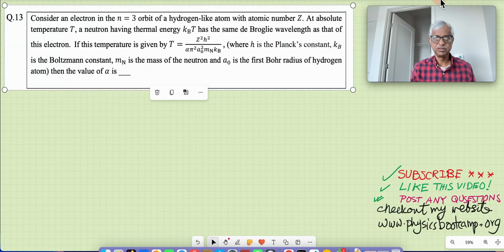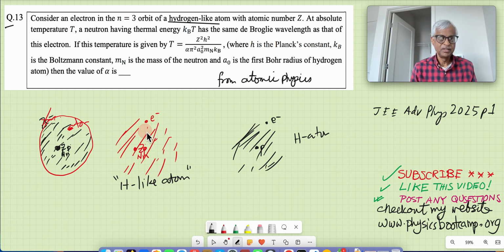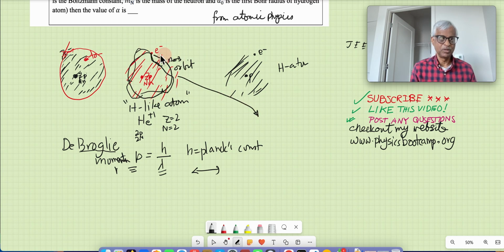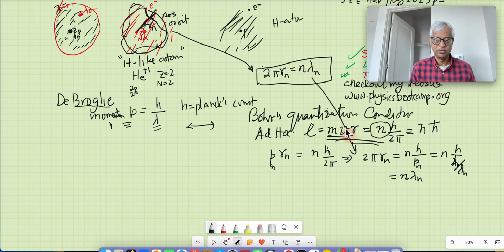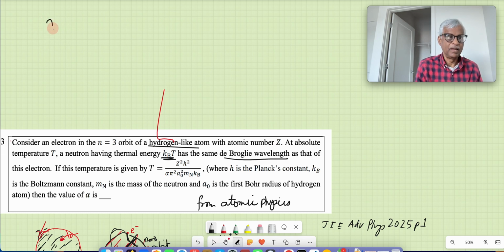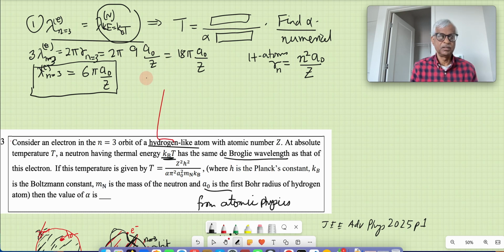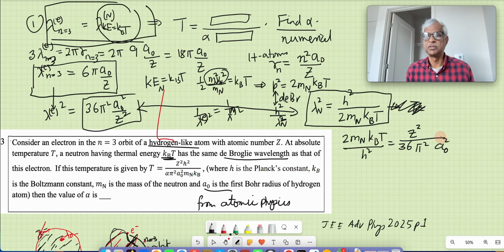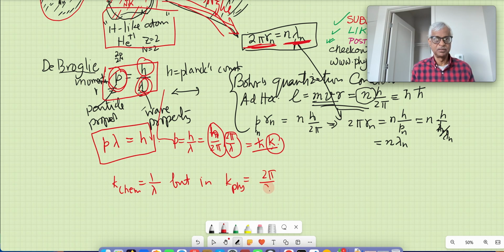JEE Adv Phys 2025 Paper 1 Q13 De Broglie Wavelength of a Neutron and of Hydrogen-like Atom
An interesting conceptual problem from atomic physics is solved. Here the de Broglie wavelength of a neutron is equated to the de Broglie wavelength of an electron to solve the problem. I also discuss some of the basic concepts necessary to understand and solve the problem.